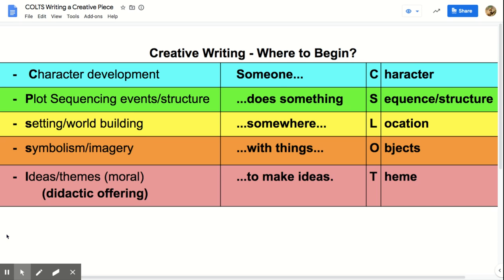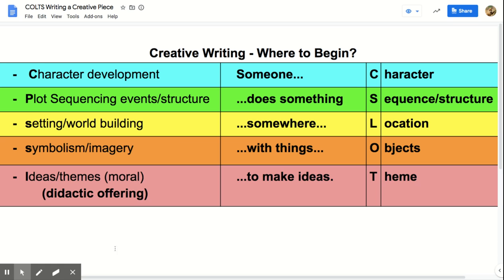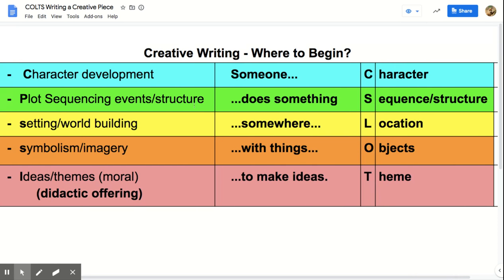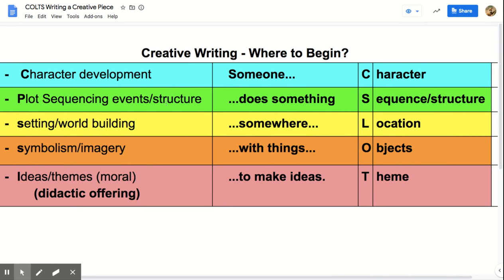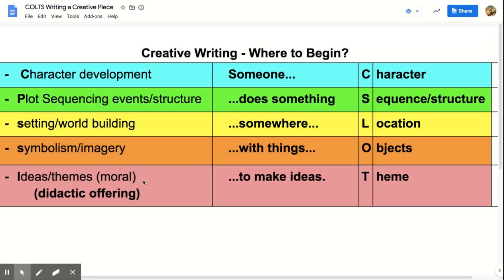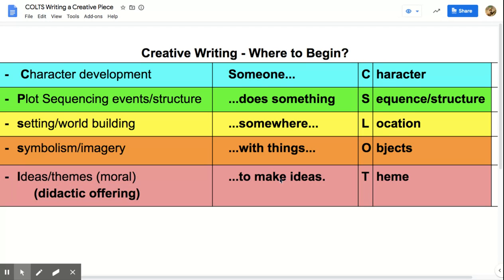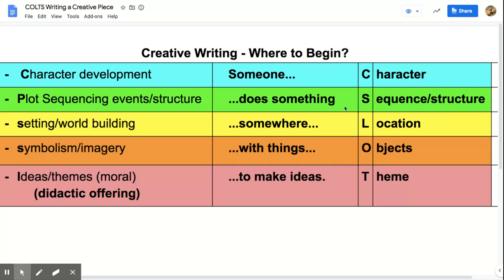COLTS Writing a Creative Piece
Get help with starting a creative writing piece.
Start with any of the 5 following core story-telling elements.
Character
Objects
Location
Themes
Sequence/Structure